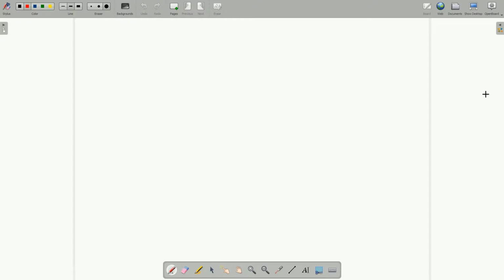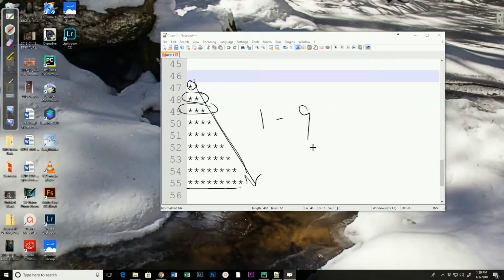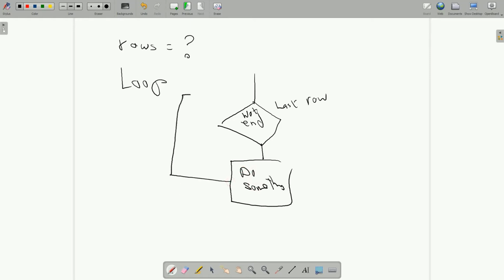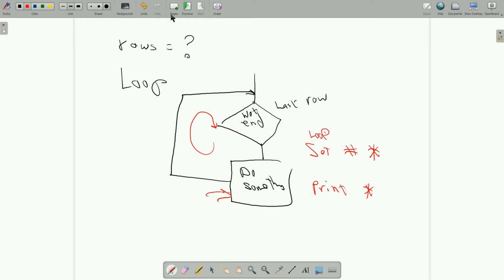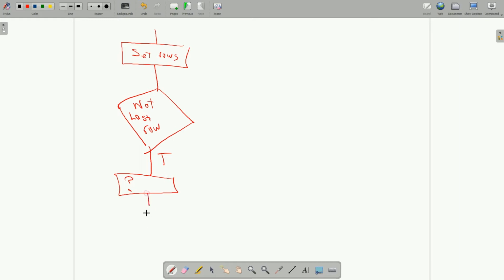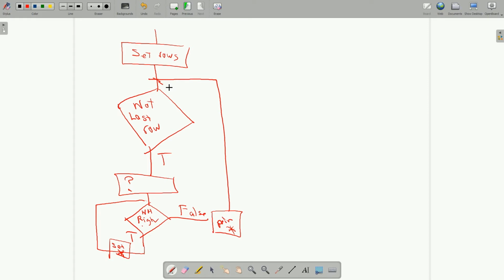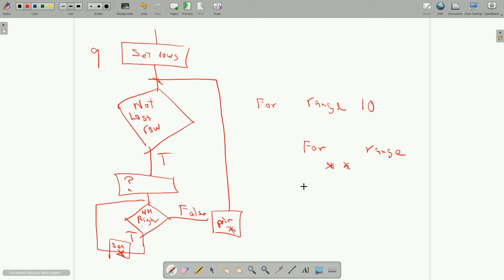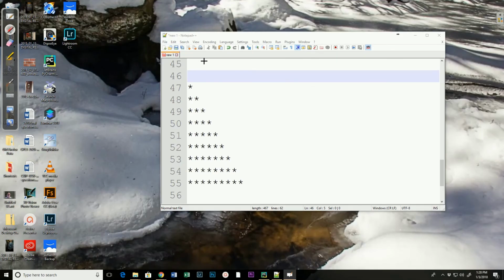033 - Printing a pattern in a for loop Part 1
This video discusses the thought process for designing a program. The design will be a triangle of '*' characters.